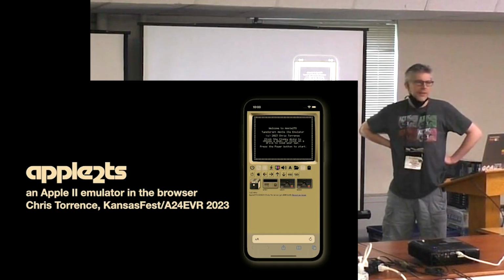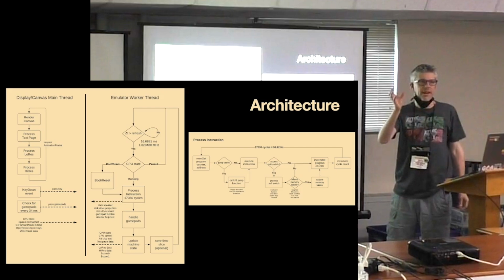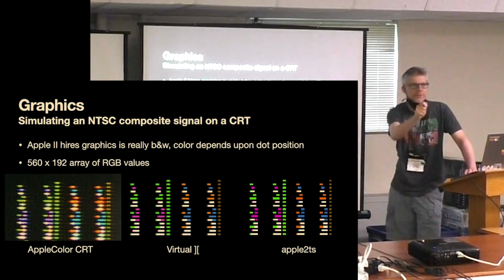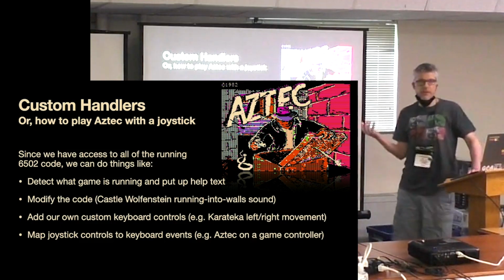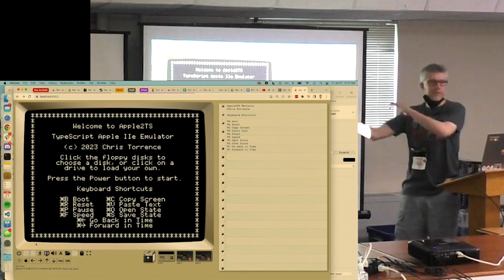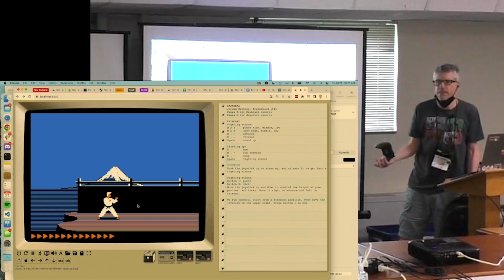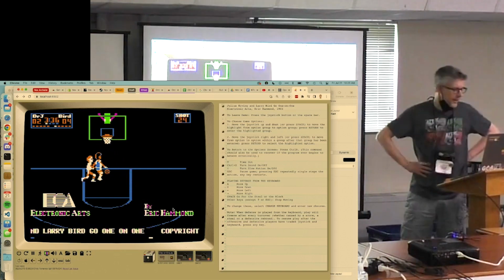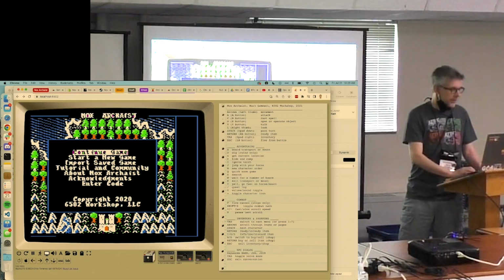Apple2TS — Chris Torrence (KansasFest/A24eVR 2023)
Last year, while looking for new content for his YouTube channel, Chris Torrence decided to try writing an Apple II emulator using TypeScript and React. This turned into a year-long project that became not just a learning exercise, but also a chance for others in the Apple II community to gather and trade ideas. In his talk, he describes the architecture of the emulator, some of the vexing graphics, sound, and floppy drive problems that the community helped him solve, and future plans.